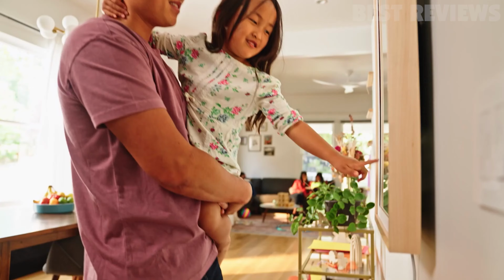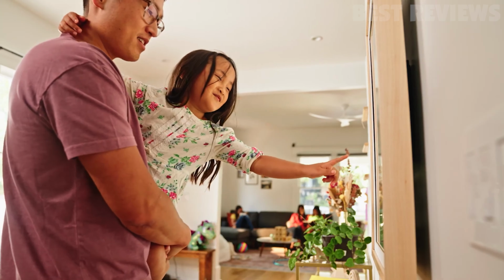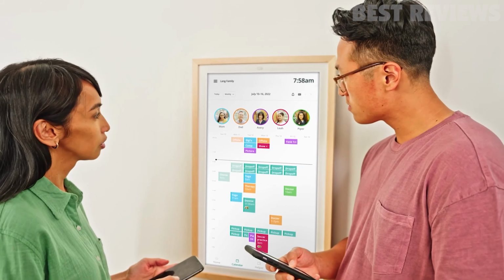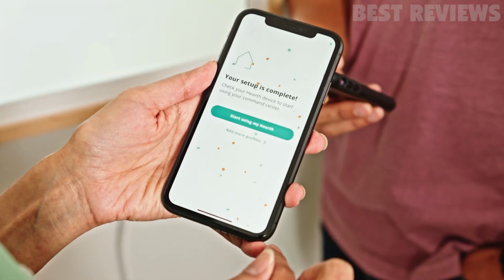8 Coolest Gadgets You Can Actually Buy 2024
All the products featured in the video can be found here:
8 ►  PETKIT Pura Max Self-Cleaning Cat Litter Box
.3vJylsR
RNsdOEC3P2JDiO

6 ► HTVRONT: The Heat Press with Auto Pressure Exertion

5 ► RobotCreator DX - Your New Advanced Personal Assistant Robot

4 ► SAMSUNG The Freestyle FHD HDR Smart Portable Projector
.3zvL3g1
RNsdOEC3zxxufW
Amazon UK

2 ► Aiper Automatic Robotic Pool Cleaner
.3JEsevO

1 ► UIIU Massage Chair Full Body Zero Gravity
.3zWIc14

Hey, today I wanna show you the 8 Coolest Gadgets You Can Buy Online this year. Basically, there are certain products that have a place in our lives and as we all have different preferences, as well as technology advancing at such a fast pace it's becoming increasingly more important to buy the best products at the best possible price and not spending a lot of money on products that don't meet our needs.

00:00 Opening
00:19 8 ►  PETKIT Pura Max Self-Cleaning Cat Litter Box
01:50 7 ► Hearth Display: Family Bulletin Board, Reimagined
03:50 6 ► HTVRONT: The Heat Press with Auto Pressure Exertion
04:55 5 ► RobotCreator DX - Your New Advanced Personal Assistant Robot
06:49 4 ► SAMSUNG The Freestyle FHD HDR Smart Portable Projector
05:43 3 ► minbay Pixel Artboard
10:43 2 ► Aiper Automatic Robotic Pool Cleaner
11:44 1 ► UIIU Massage Chair Full Body Zero Gravity

15 Coolest Gadgets You’ll Want To Have
16 Coolest Gadgets You Can Buy Online
10 Coolest Gadgets for Men That Are Worth Seeing
14 Coolest Gadgets That You Should See
20 Coolest Gadgets Every Man Will Love